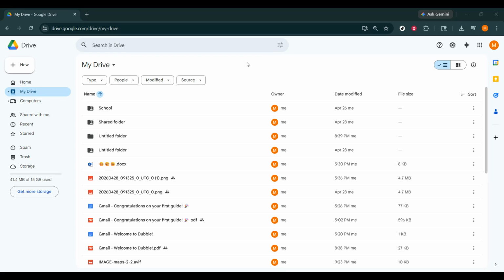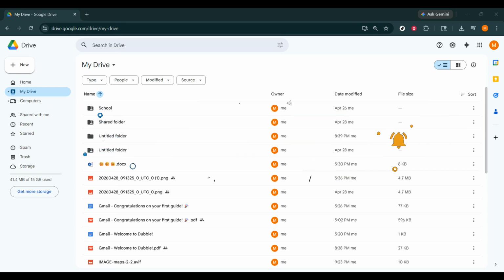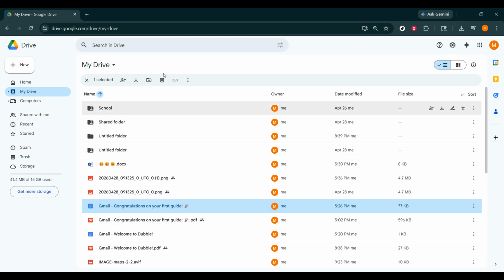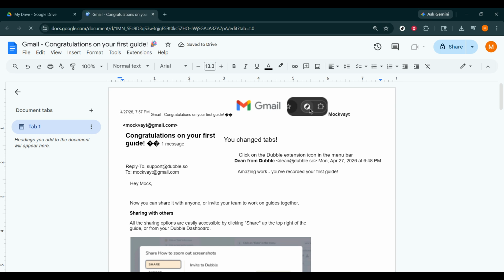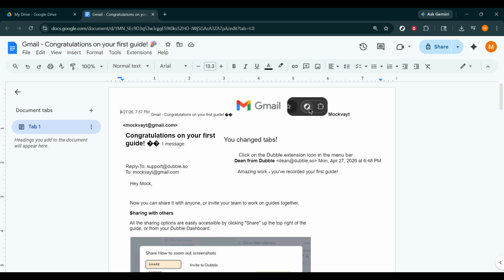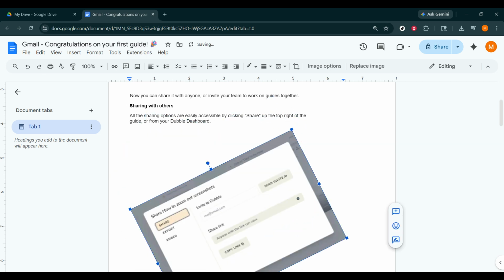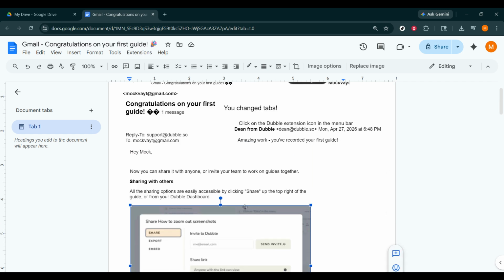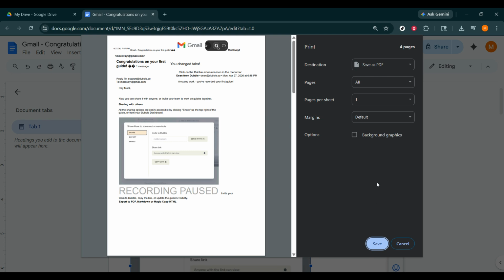How To Rotate Image Google Drive [Easy Guide]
Learn how to rotate an image in Google Drive using a simple Google Docs workaround. This step-by-step tutorial shows you how to open the file, rotate it, and download the corrected version quickly.

🕚Timestamps:
00:00 Intro
00:18 Open Google Drive and find the image file
00:38 Open the image with Google Docs
00:58 Click the image and use the rotate handle
01:23 Download the rotated image
01:42 Outro

✍️What You'll Learn In This Video:
• How To Rotate An Image In Google Drive
• How To Open Google Drive Images With Google Docs
• How To Use The Rotate Handle In Google Docs
• How To Download A Rotated Image From Google Docs
• How To Fix A Sideways Image In Google Drive

💡Pro Tips For Rotating Images In Google Drive:
• Use Google Docs when Drive doesn’t offer direct rotate controls for images.
• Zoom in on the document if you need a more precise rotation angle.
• Download as PDF if you want to preserve the layout exactly.
• Make a copy of the file before editing if you want to keep the original unchanged.